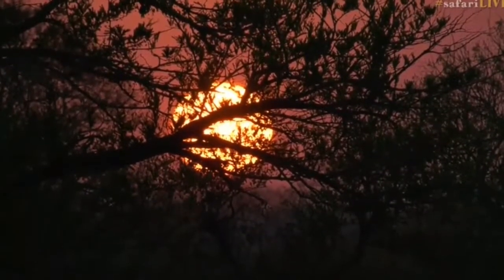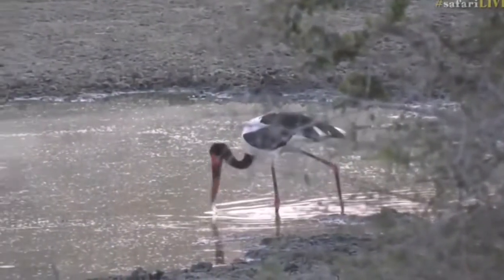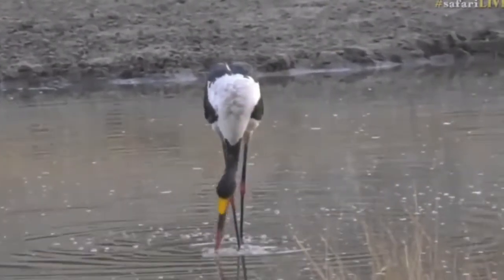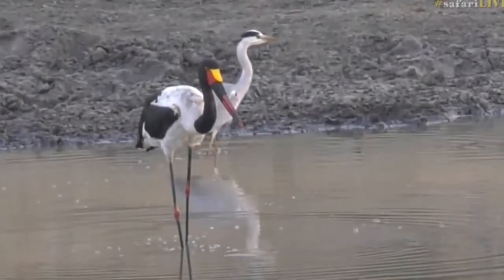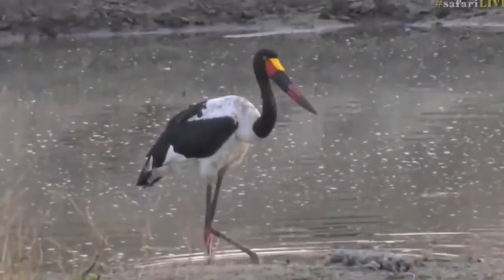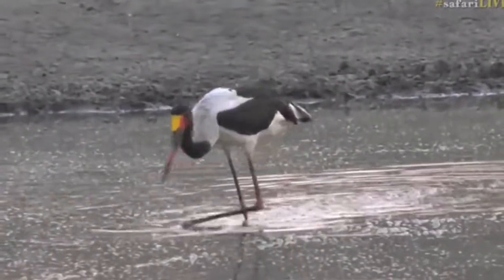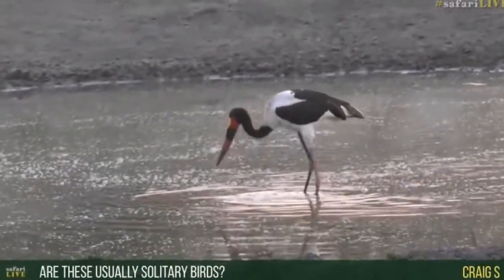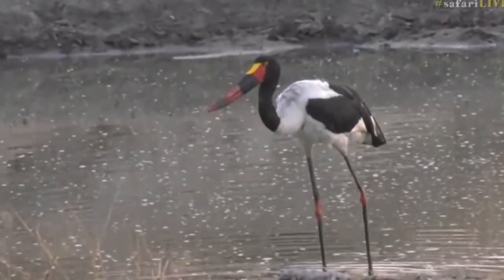Sept 09, 2017 -Sunrise- Saddlebilled Stork feeding at Gowrie Dam and makes a live kill